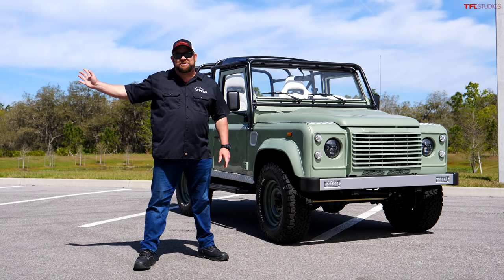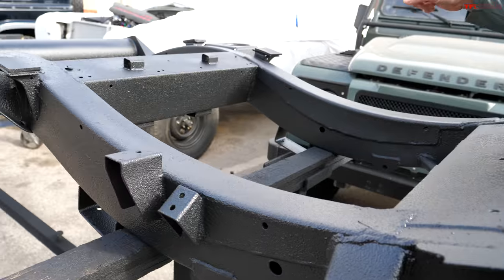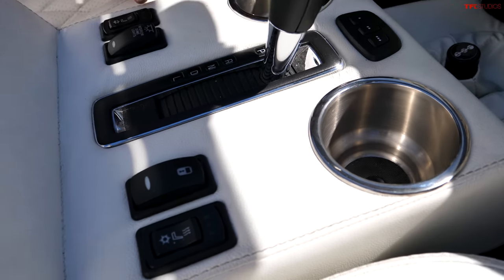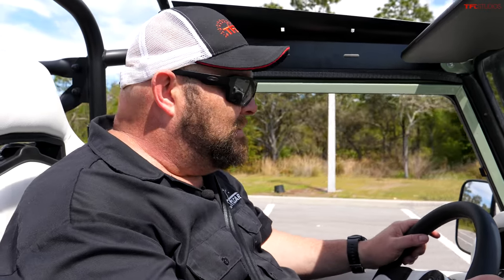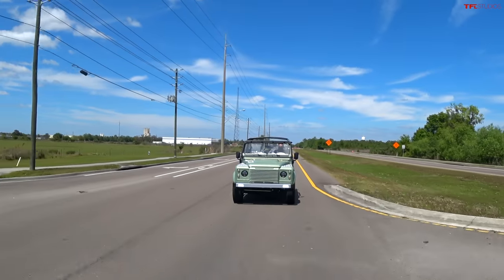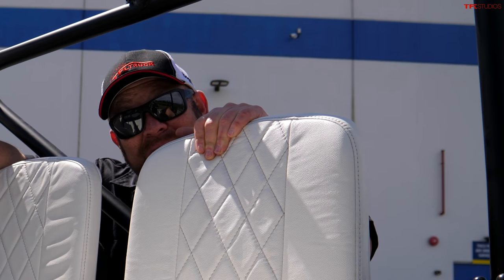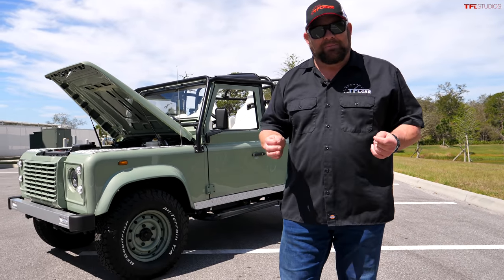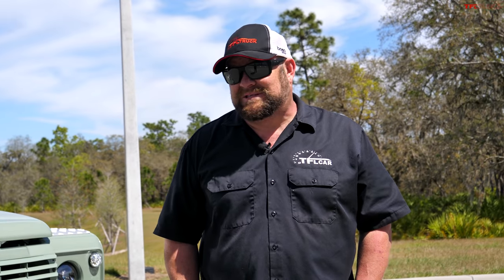Here's EXACTLY Why This Old-School Land Rover Defender 90 Costs As Much As A Supercar!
When you have six figures to drop on a car, you have a huge array of options — including this route, which involves taking an old-school Land Rover Defender 90 and cranking the craziness up to eleven. In this video, Nathan takes a complete look at Florida-based E.C.D. Automotive Design's efforts to create a two-door Defender from the ground up that will set you back a cool $190,000.